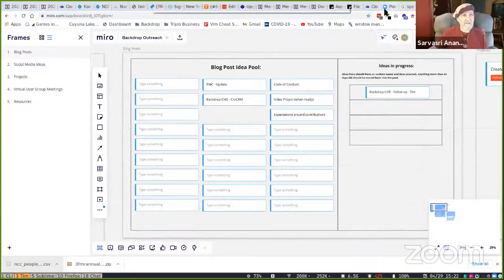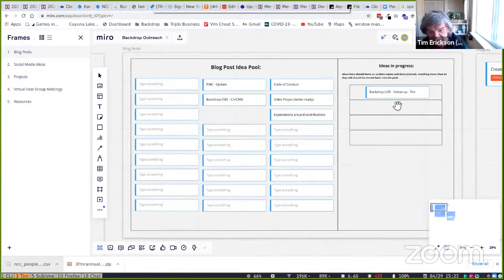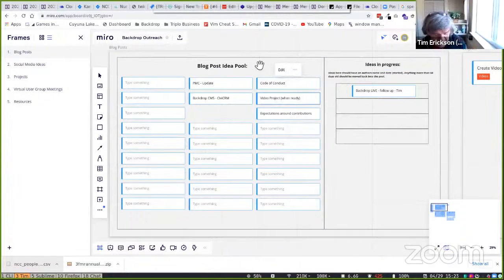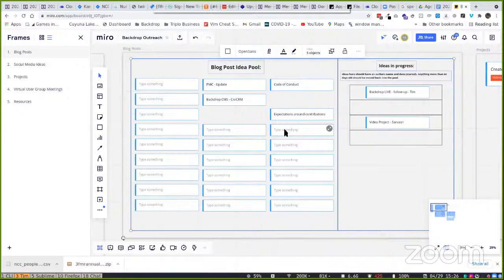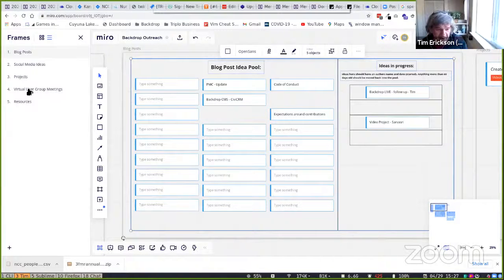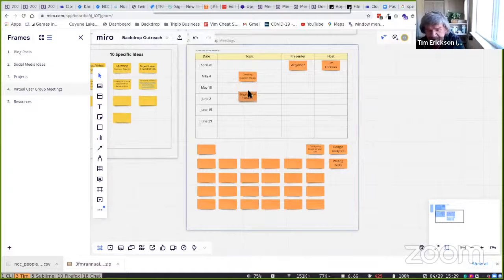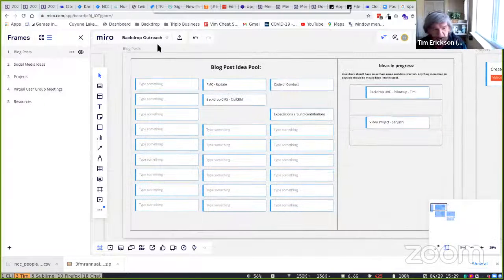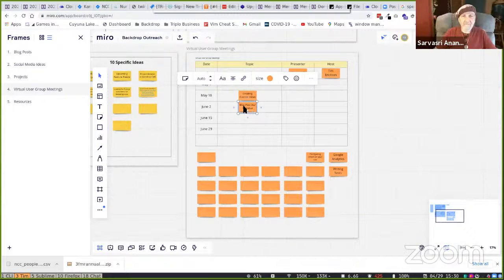Backdrop Outreach 2021/04/29